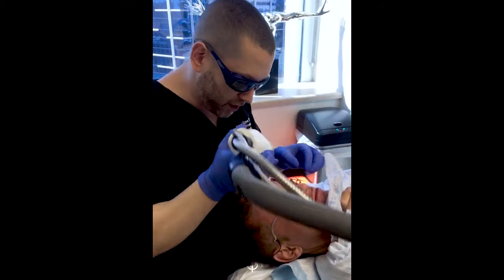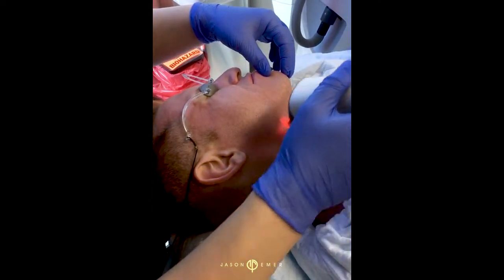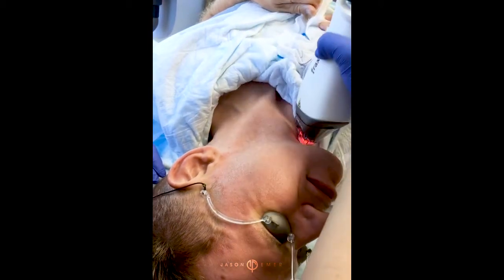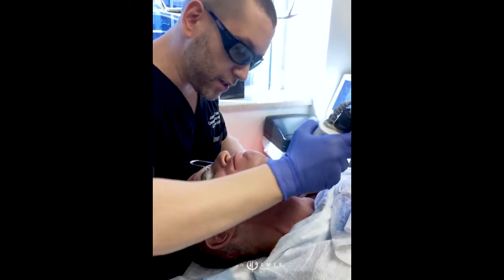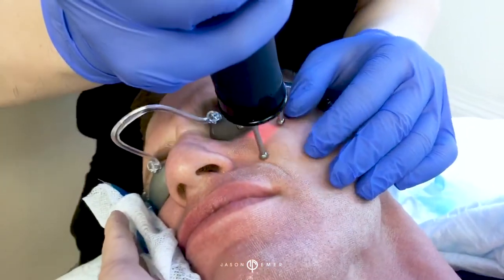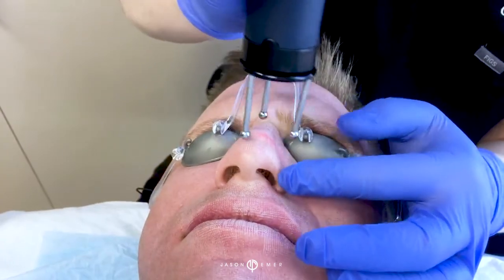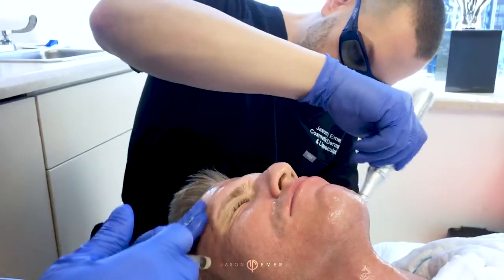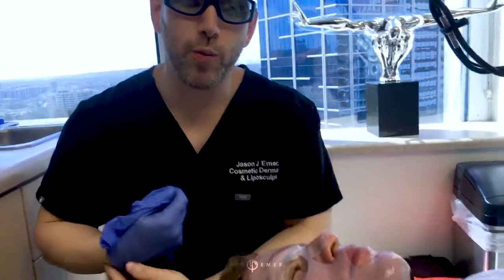Fraxel and Erbium Laser Skin Resurfacing Treatments | Facial Rejuvenation | Dr. Jason Emer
Dr. Jason Emer is specialist in acne scar removal & anti-aging treatments. He is the best cosmetic dermatologist in Beverly Hills. Here he is using Erbium & Fraxel laser for skin resurfacing treatments. for more info.

Superficial resurfacing with Erbium laser immediately following deeper resurfacing with Fraxel laser for even more textural improvement, pore reduction, skin cancer prevention and overall rejuvenation.

Dr. Jason Emer is a board-certified dermatologist specializing in cosmetic, laser and procedural dermatology, including facial sculpting with fillers and hi definition body contouring transformations in West Hollywood, California.